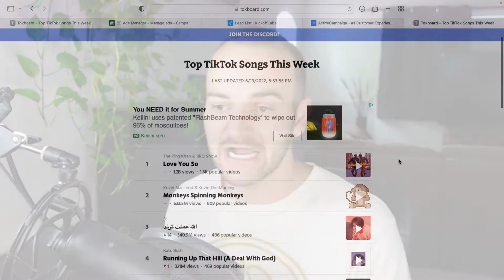How to Find Trending Audios on Instagram Reels (that get you FOLLOWERS)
Looking for where to find trending Instagram Reels sounds that will get you more views and followers?

Here are 5 places to look for audios to instantly increase the reach of your Reels! Using a trending audio is perhaps the easiest way to make sure your Reels get at least a few thousand views.

Chapters:
0:00 Reels Audio Algorithm
0:44 Location 1
4:23 Location 2
5:34 Location 3
6:02 Location 4
10:53 Location 5